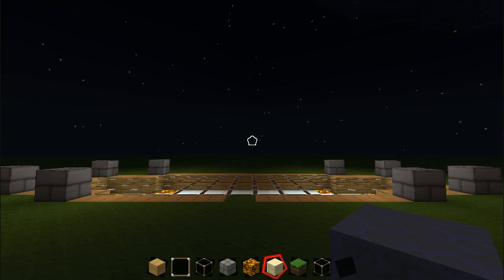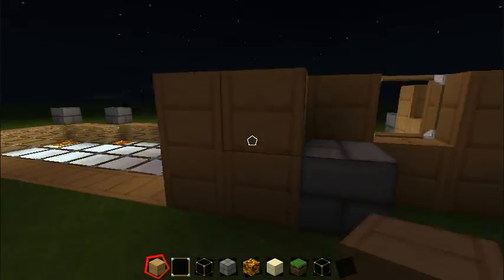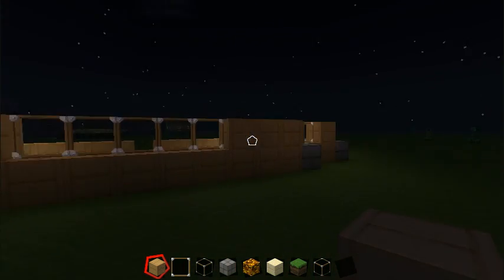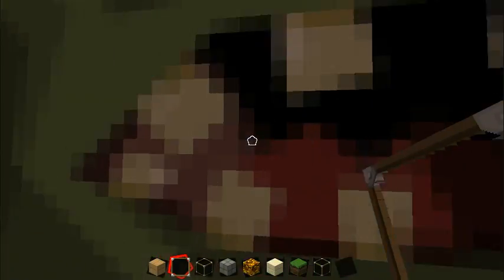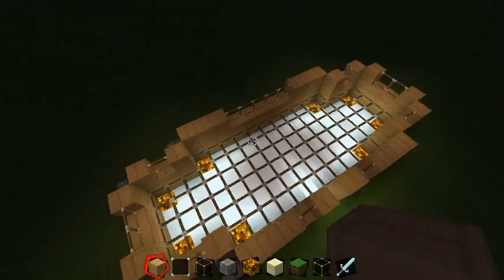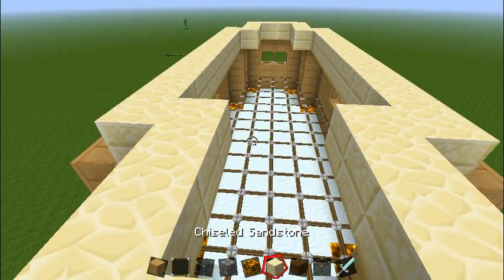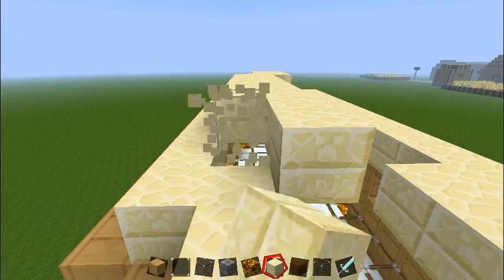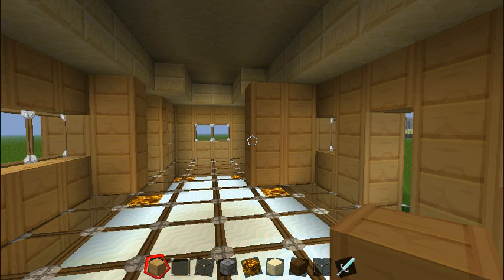Minecraft - Episode 002 - House Build Part 2 -